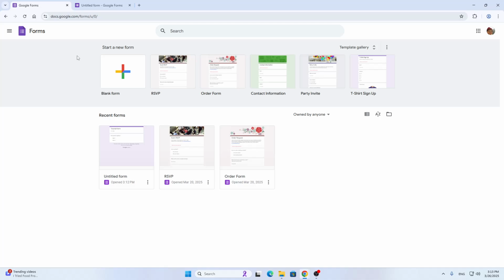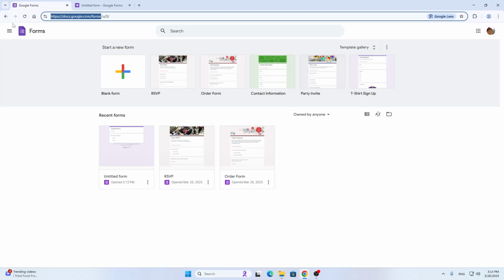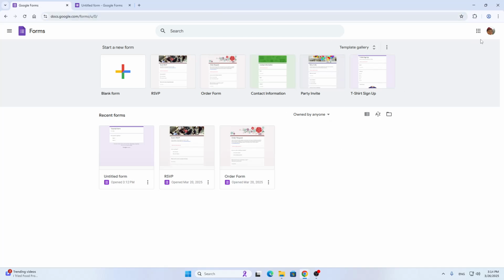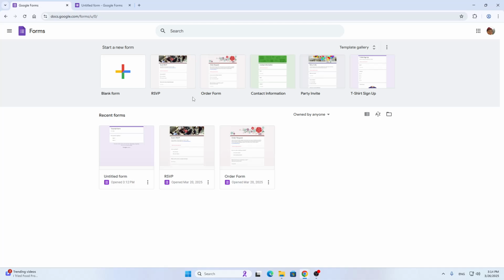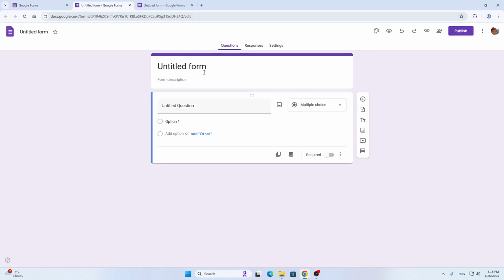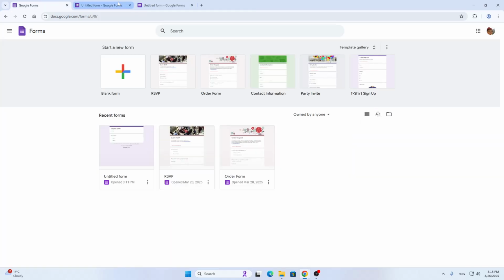How To Add A Logo In Google Forms Tutorial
Today we talk about add a logo in google forms,google forms,how to use google forms,google forms tutorial